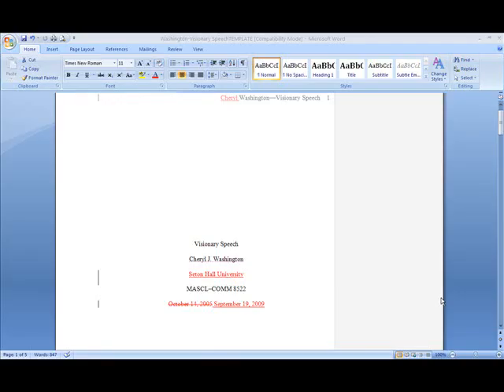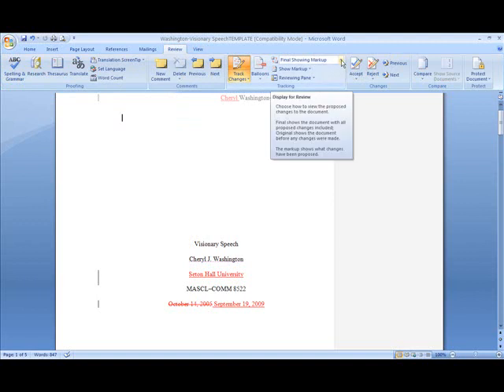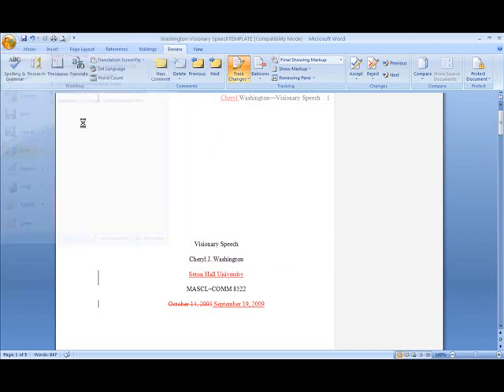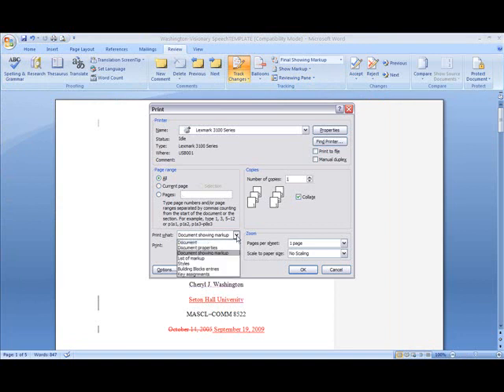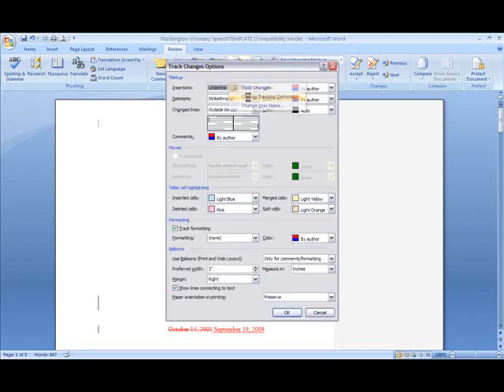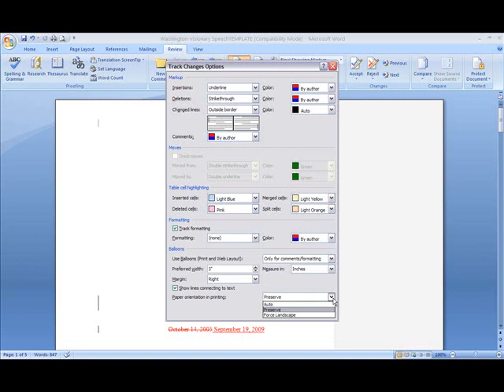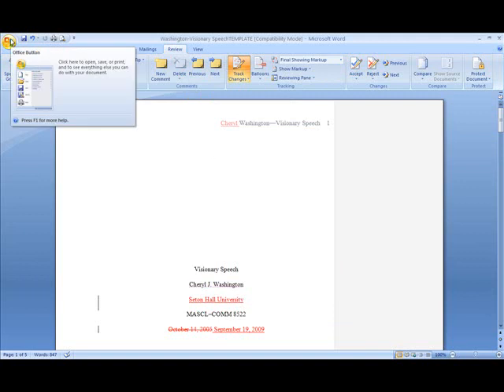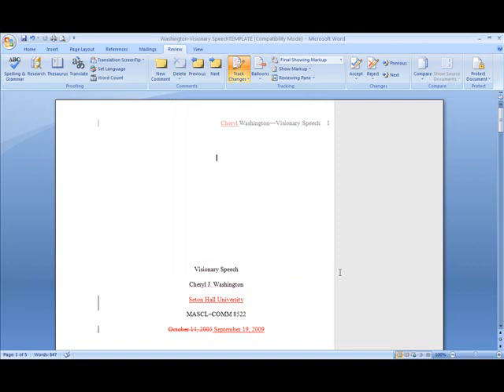How to print with tracked changes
Learn how to print your documents with tracked changes.